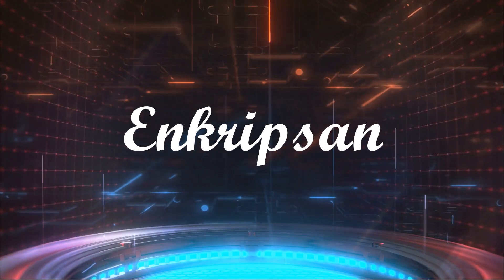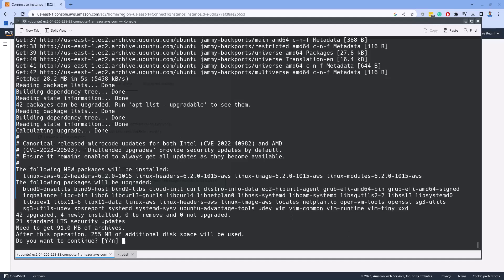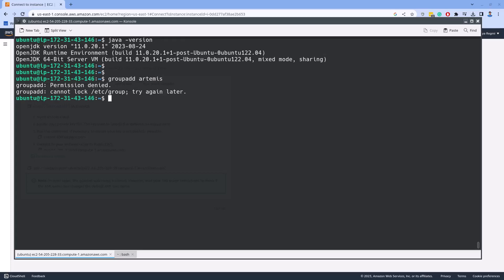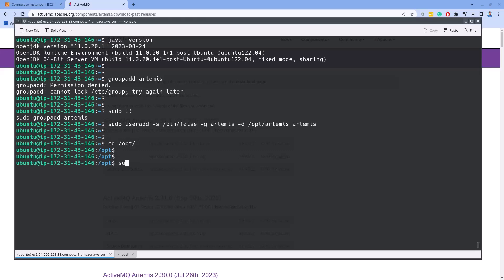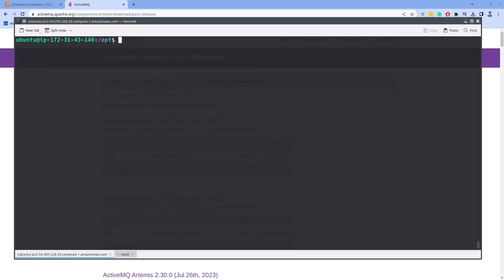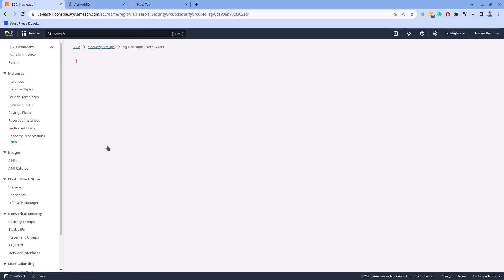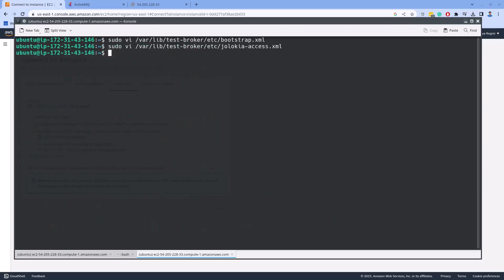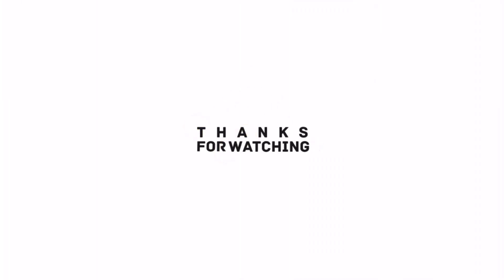Install ActiveMQ Artemis in a Linux machine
In this video tutorial, we'll guide you through the process of installing Apache ActiveMQ on a Linux machine. Whether you're a beginner or someone looking to set up ActiveMQ, we'll make it easy for you.

First, we'll prepare the server and install the necessary prerequisites. We use an EC2 instance in the Amazon AWS Cloud as an example, but you can use any Linux machine. We'll cover how to connect to your server via SSH and address common issues like tightening permissions on your private key.

Next, we'll check the Linux distribution (Ubuntu 22.04.3 in this case) and update/upgrade the package manager. We'll guide you through the installation of Java JDK, an essential requirement for ActiveMQ. Along the way, we show you how to handle prompts during installation.

We also create a user and a group for ActiveMQ, enhancing security. You'll learn how to download the ActiveMQ installation file from the official website and extract it. We'll handle ownership and permissions for the installation directory.

Then, we create an Artemis Broker instance for ActiveMQ, explaining its purpose. We set up the default username and password for anonymous access.

To start ActiveMQ, we provide two commands, and you'll see it running in the background. We also address common issues related to accessing ActiveMQ via a web browser, like port configuration and allowing remote access. We guide you through editing necessary files to enable remote access.

Finally, we demonstrate how to access the ActiveMQ console and run it in the background. The video concludes with a helpful troubleshooting section and an invitation to engage with us in the comments.

Join us as we simplify the installation of Apache ActiveMQ, making it accessible to all.